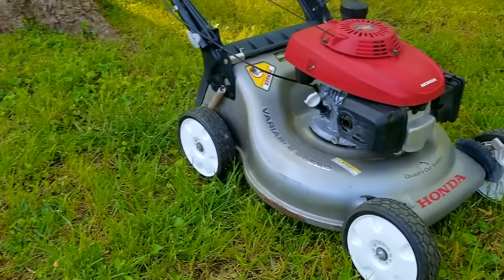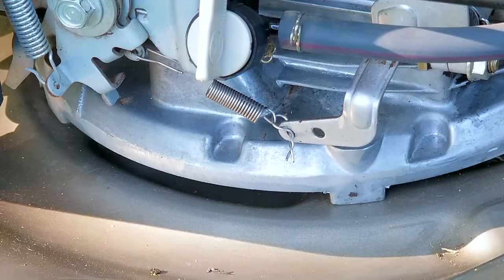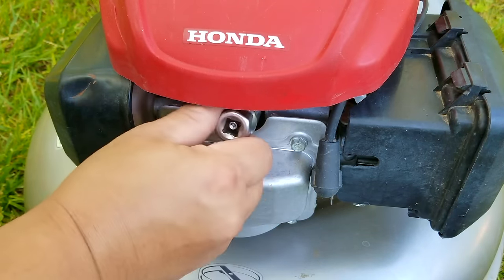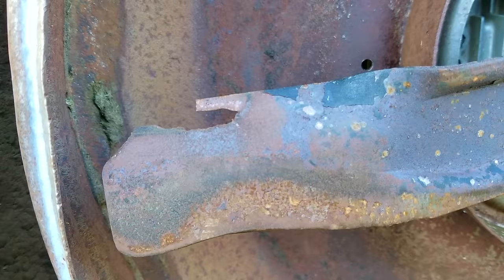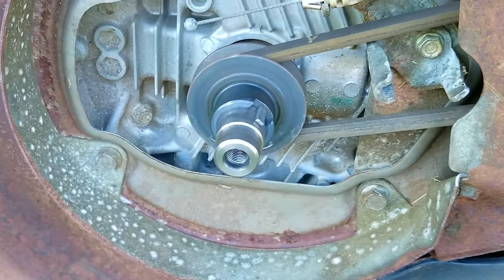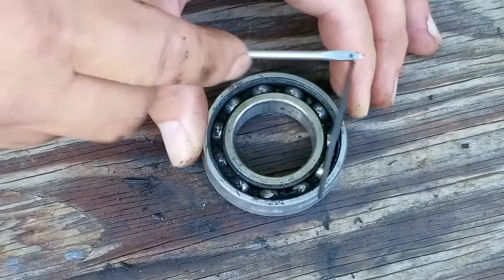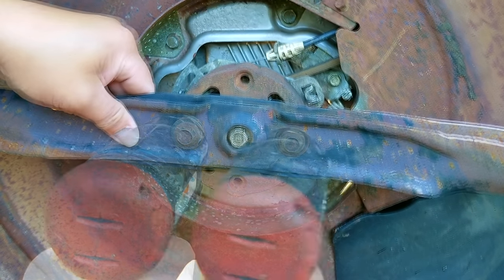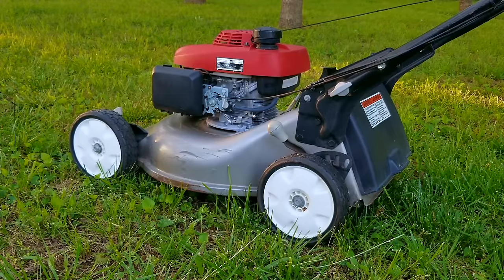Stuck Pull rope on Honda lawn mower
Blade stop Bearings.

This mower was being used when it suddenly stopped running, now the pull rope is really tough to pull.